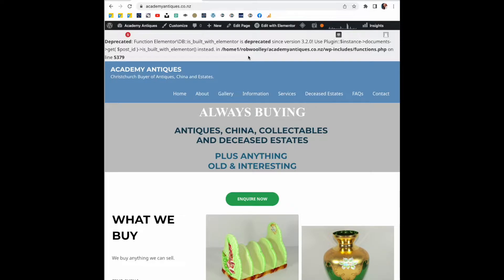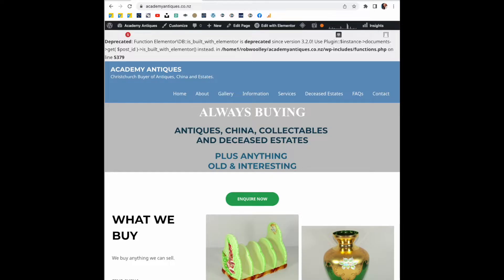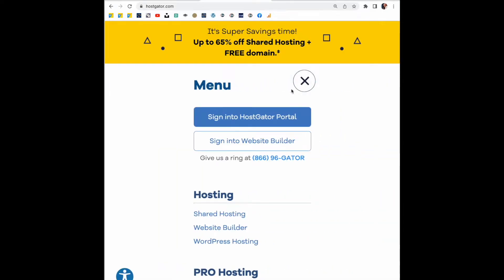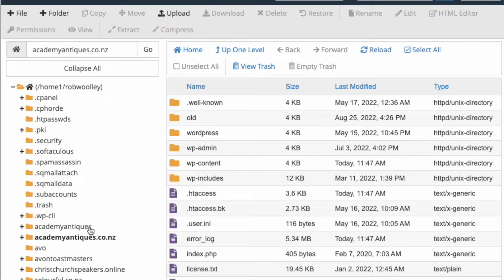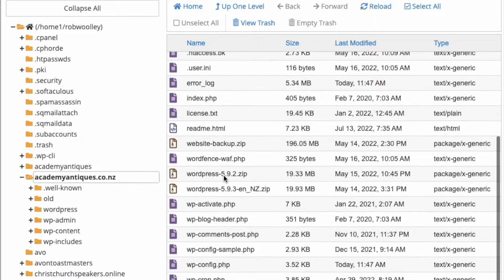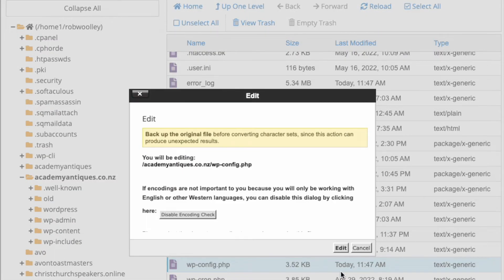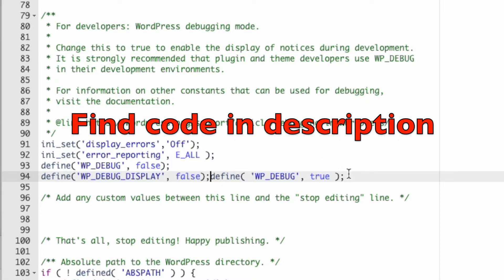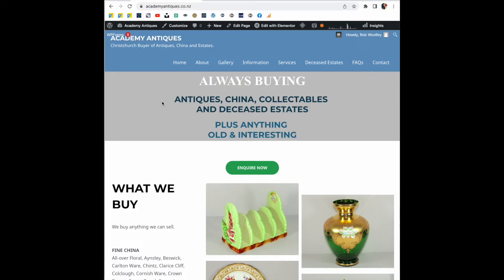"DEPRECATED" website error SOLVED in 60 SECONDS free! WP_DEBUG issue. Elementor plugin solution.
Quick and simple fix for the annoying deprecated error. If the error in the header says deprecated and somewhere else says since version 3.2.0! Then this solution will probably work as it removes the WordPress debug (WP_DEBUG) feature.

Go to your web host, find your file manager, find your wp-config file and scroll down to find the WP_DEBUG line and substitute that line with these four lines of code, save, and then refresh your website to check the error has gone:
ini_set('display_errors','Off');
ini_set('error_reporting', E_ALL );
define('WP_DEBUG', false);
define('WP_DEBUG_DISPLAY', false);

Be sure and save the original version of the file code just in case. Remember, this has worked for me and ought to work for you but I am no expert, accept no responsibility if anything goes wrong, and this does not come with a guarantee but it has worked for me. Good luck!

NOTE:
If you run into an error on your website at some stage, like I did months later due to a faulty plugin, you can turn the debug back on by simply changing the last line from False to True. This will show you the cause of the error on your website.